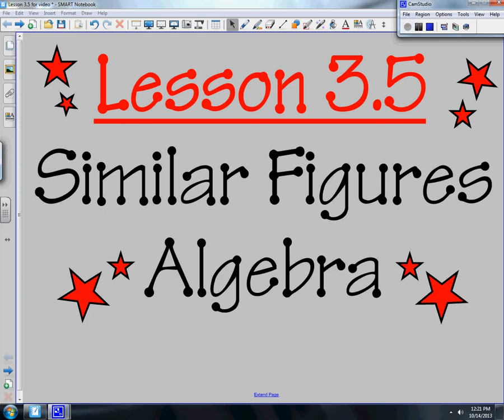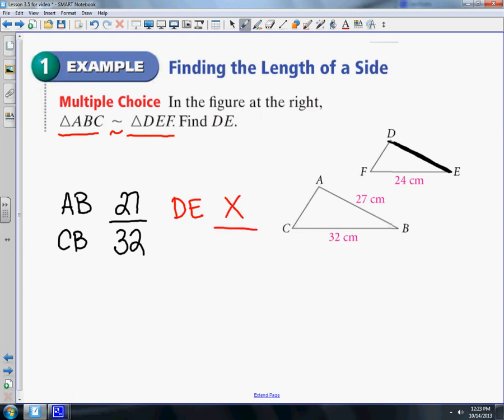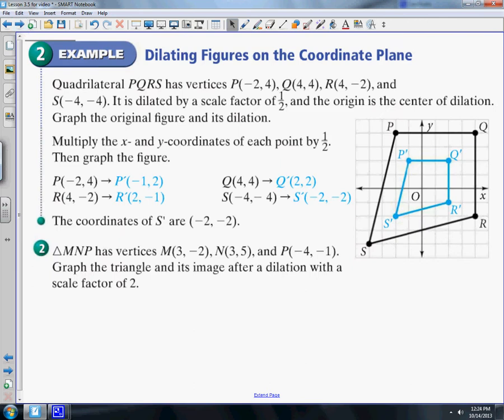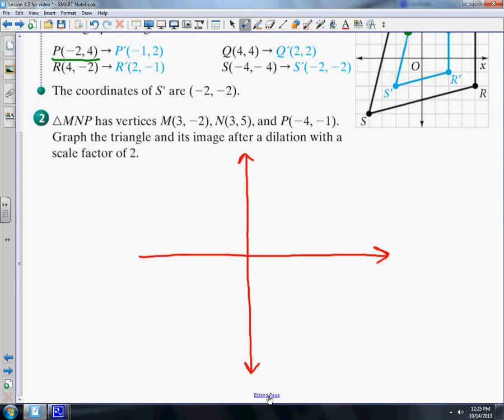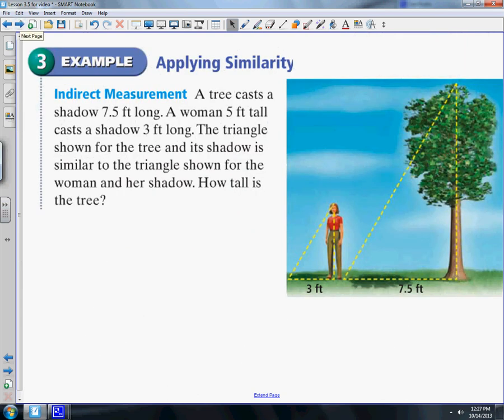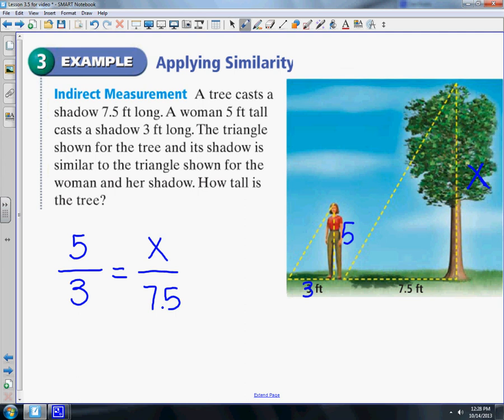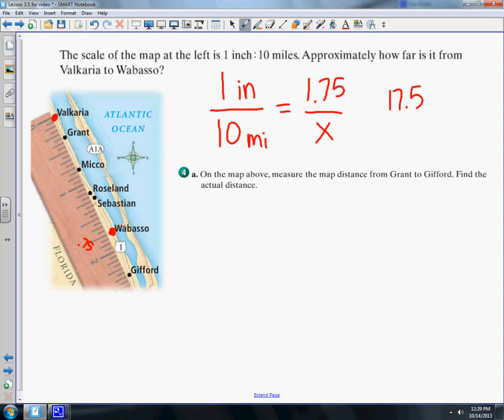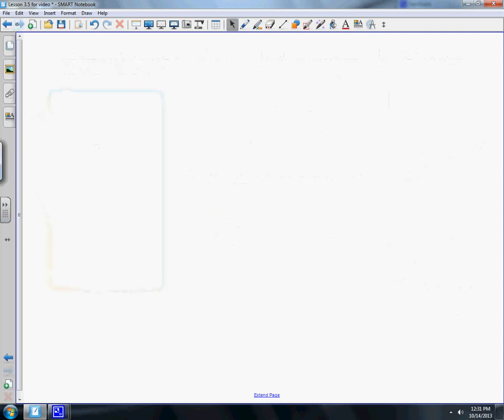Lesson 3 5 Scale drawings and proportions